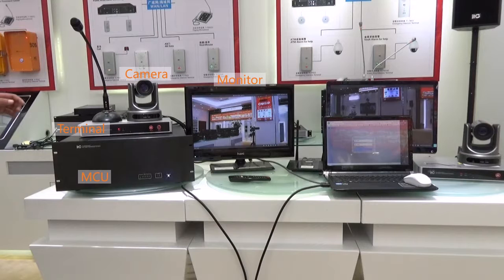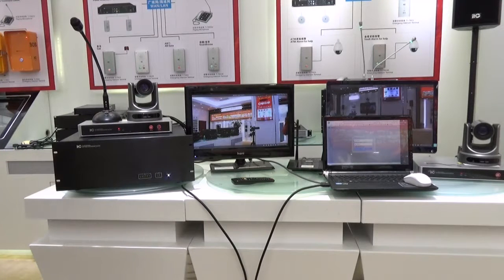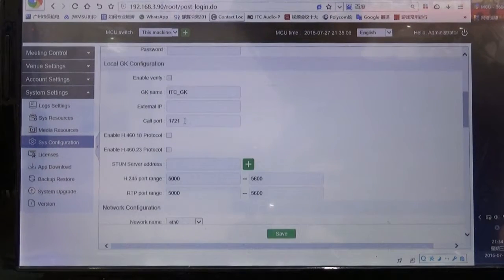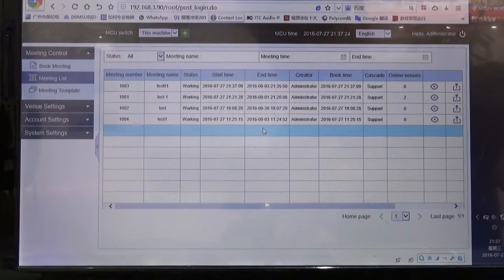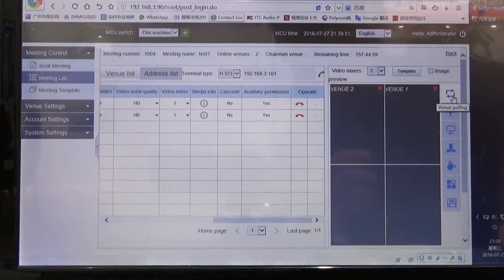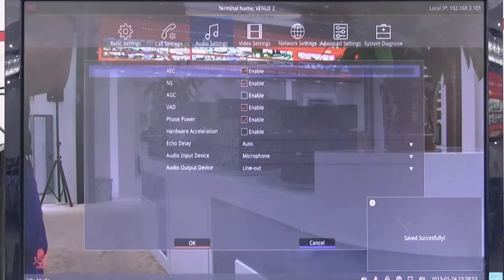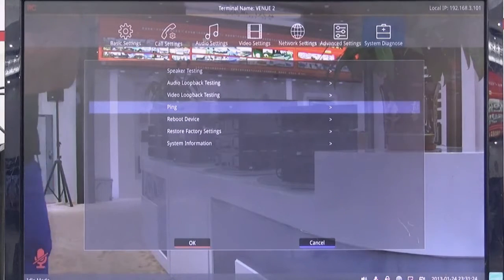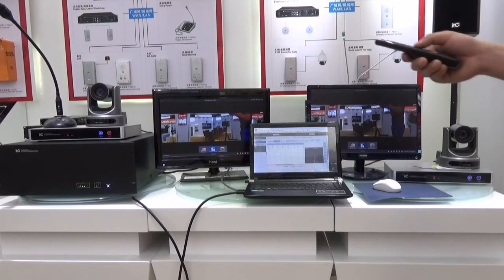V2.0 Video Conference System Installation and Commissioning